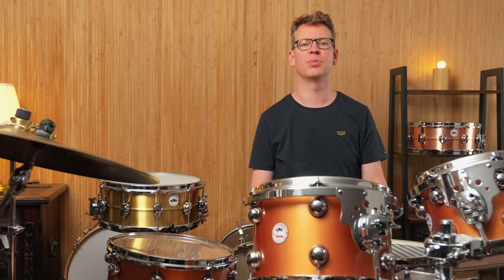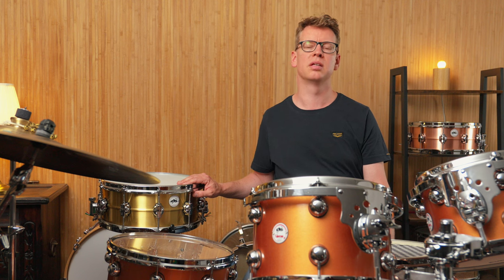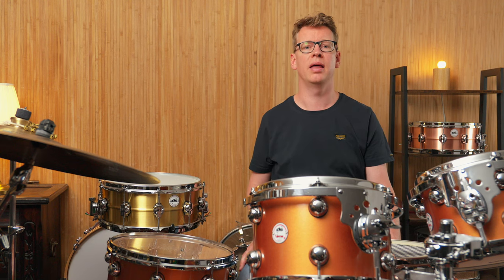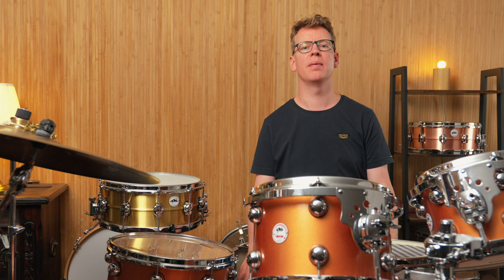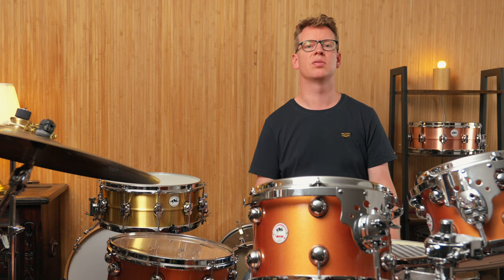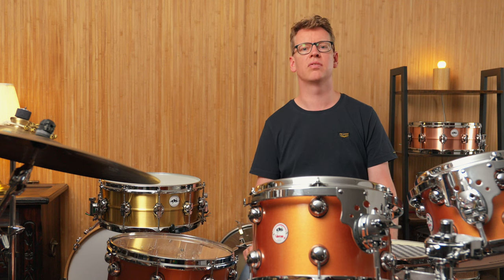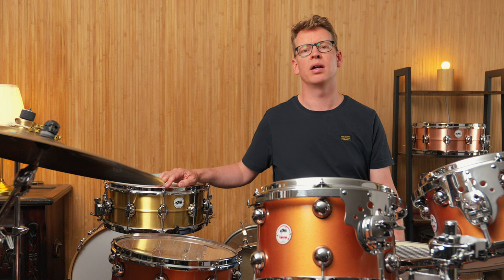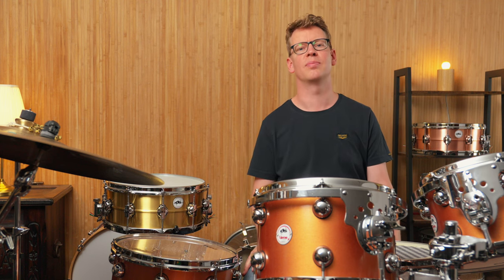DS Drum | Seamless Alu, Brass, Copper Snares | Sound Demo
In this video Chris checks out the three Seamless Metal Snares from DS Drum from Italy for you.
DS Drum Seamless Alu Snare
Video / Performance: Christoph Behm
Credits Thumbnail:
Pfeile: Shutterstock / mhatzapa
BG: Shutterstock / Kundra
Legal notice:
Remise 3 Medienservice Agentur GmbH
Hans-Böckler-Platz 4
46535 Dinslaken
Impressum:
Hans-Böckler-Platz 4
46535 Dinslaken

00:00 Intro & Welcome
00:24 About DS Drum / Seamless Shells
01:49 Specs of the drums
03:23 About the Sound / Shell Tone
04:05 Soundfiles Medium Tuning
04:34 My 2 cents on the snare wires / snare beds
05:57 Comparison of snare wires & my 2 Cents about it
07:49 About the Sound II / playing feel
08:06 High & Low Tuning
09:30 Closing